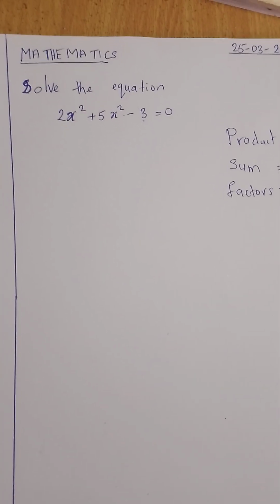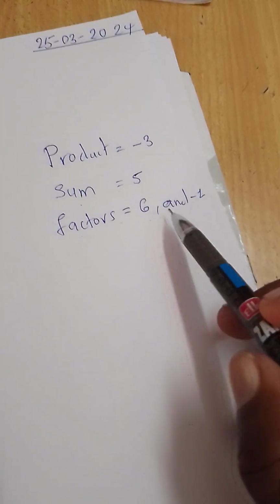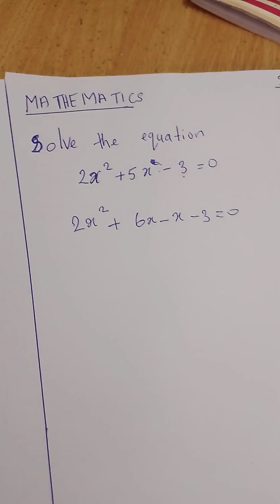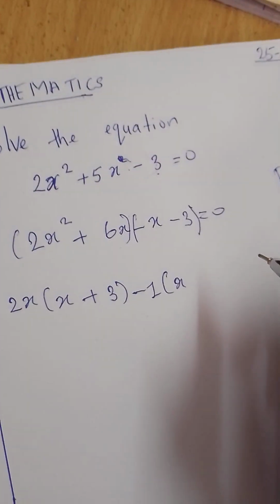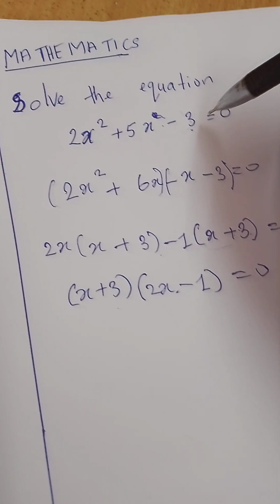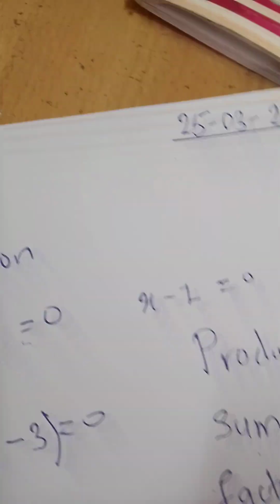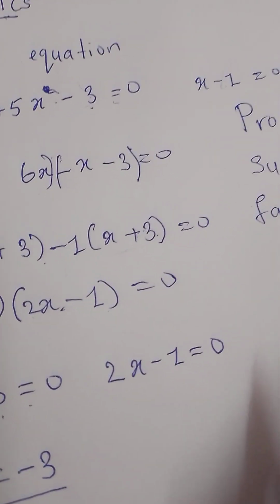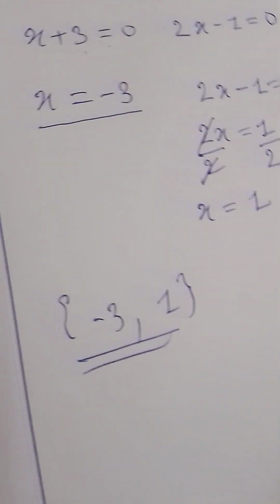the simplest way to solve quadratic equation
welcome family
in this video I show you the simplest way to solve quadratic equations

please watch' and leave a comment on how to improve